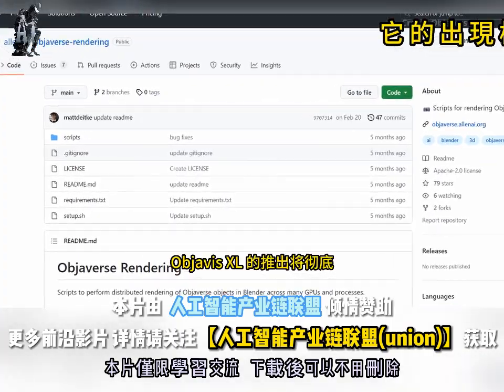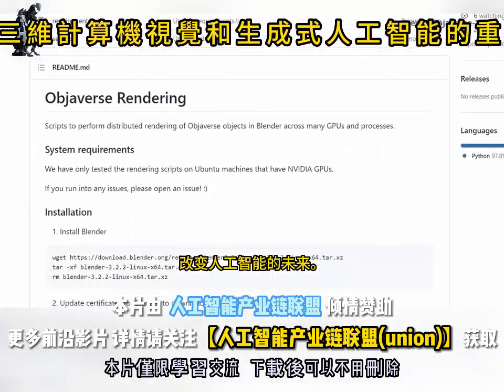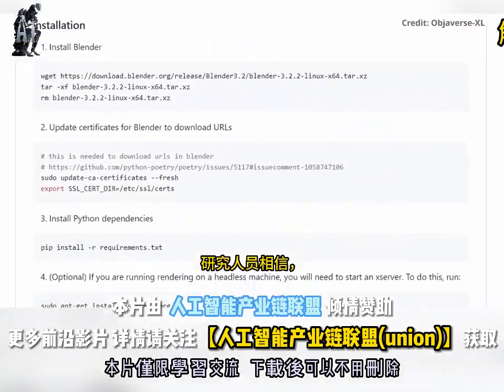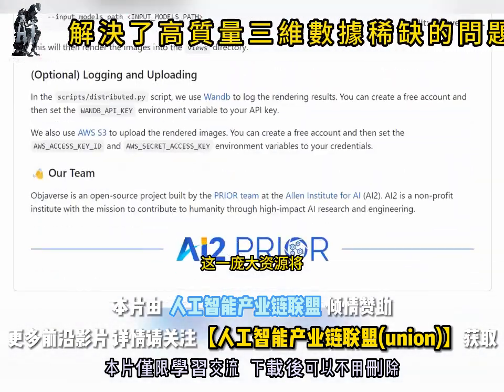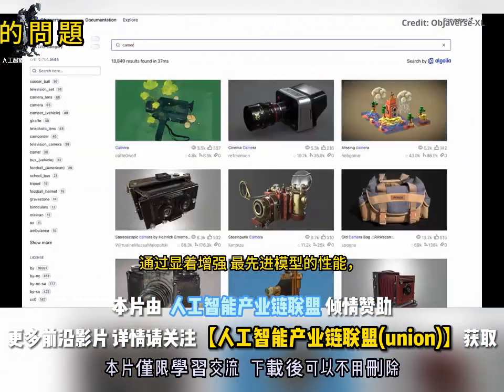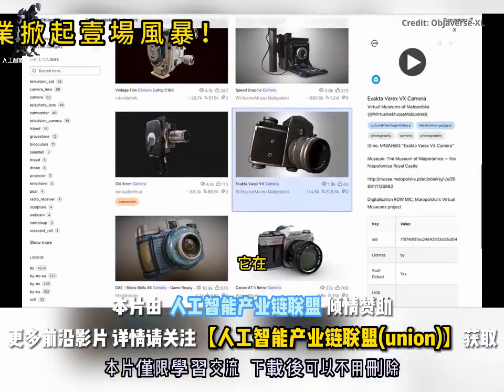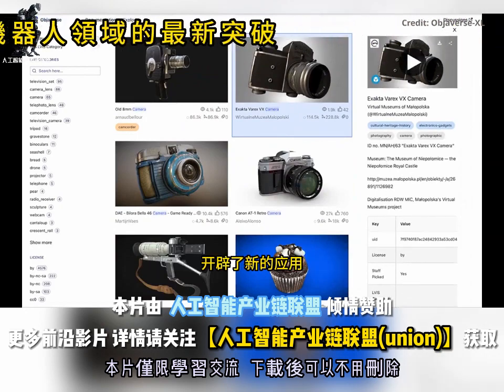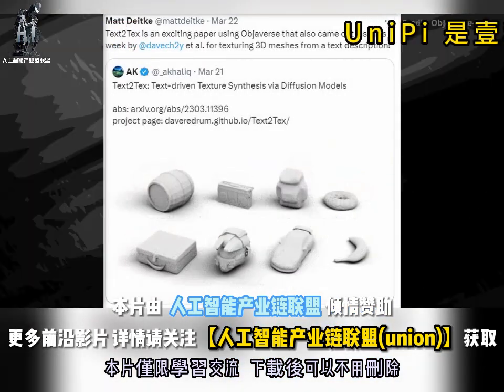谷歌新型人工智能 UniPi 将在机器人行业掀起一场风暴！